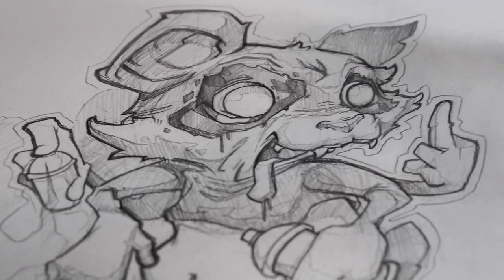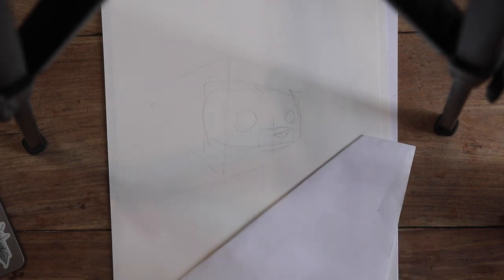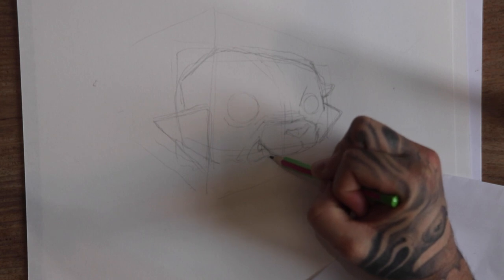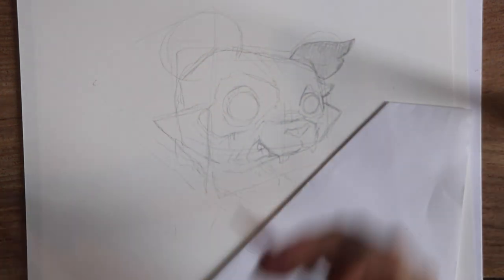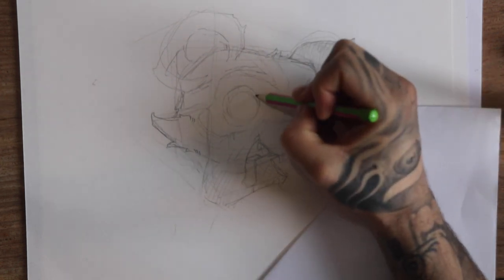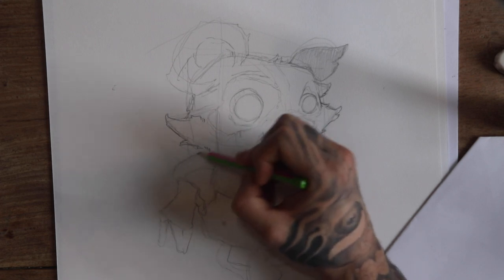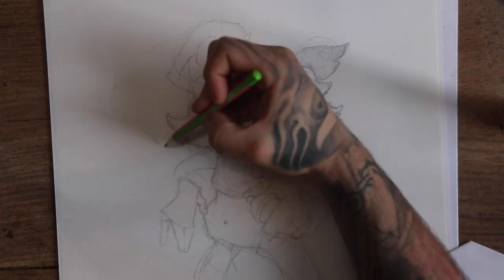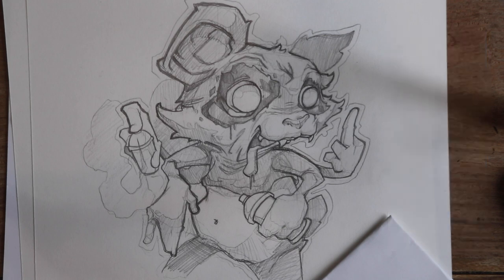How to draw a CUTE Panda bear 🐼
is what it is, Art tutorial on how to draw a stylised panda bear breaking it down from basic shapes to the final result!